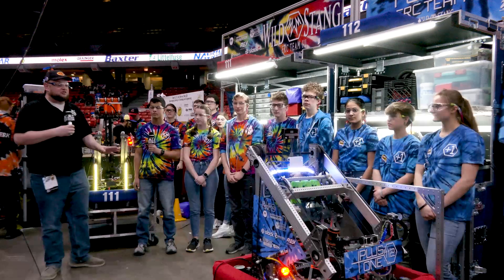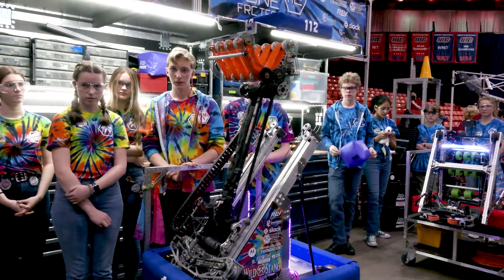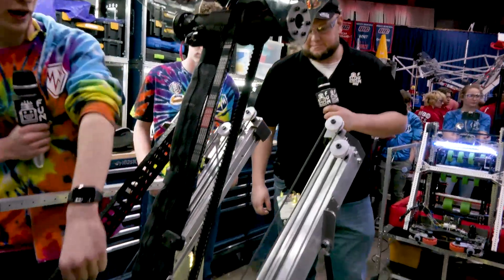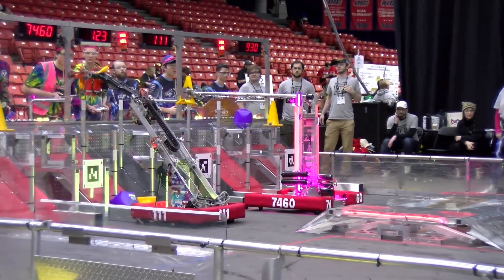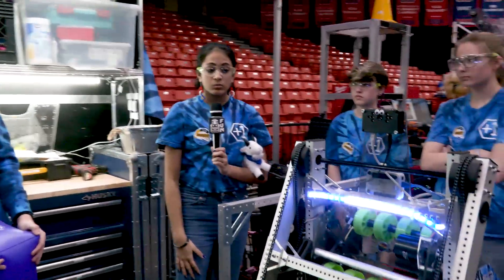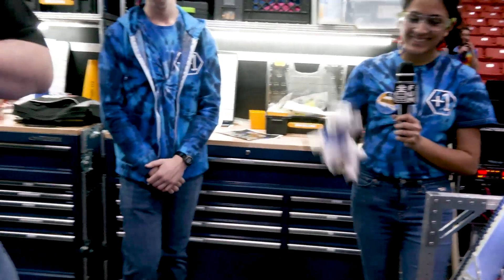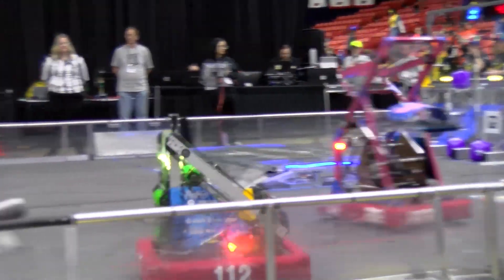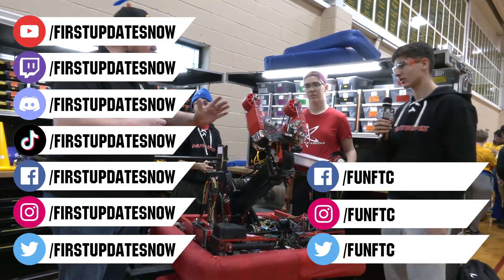Behind the Bumpers | 111 WildStang & 112 Plus One | Charged Up Robot Overviews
Get Behind the Bumpers with two incredible teams including hall of fame 111 WildStang and 112 Plus One; sibling teams of the WildStang Program.  111 was #3 on the Week 2 FRC Top 25 and took home another regional win with their impressive Charged Up robot and 112 Plus One was the first pick of the number 3 alliance and made a strong showing.

Special thanks to the WildStang Media Team for use of their content for b-roll.